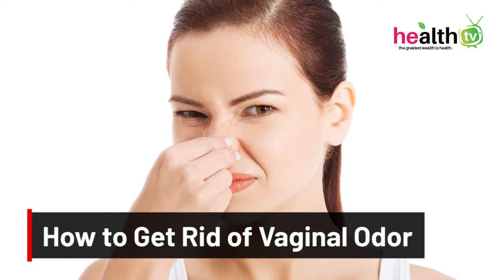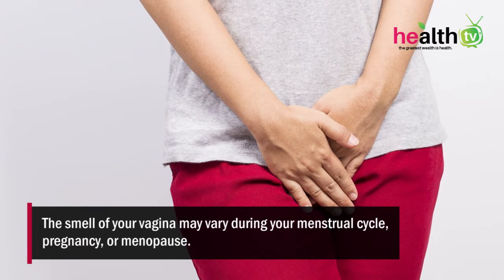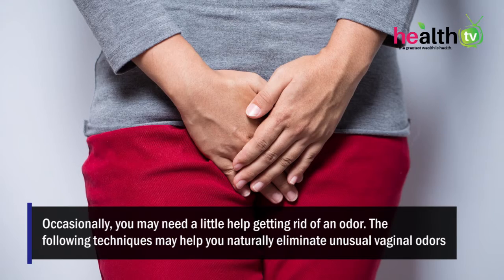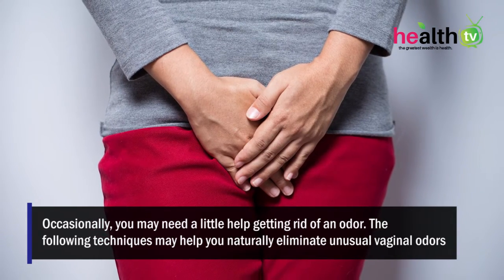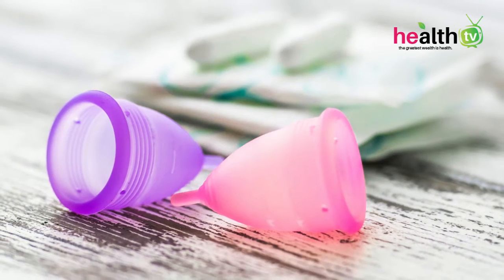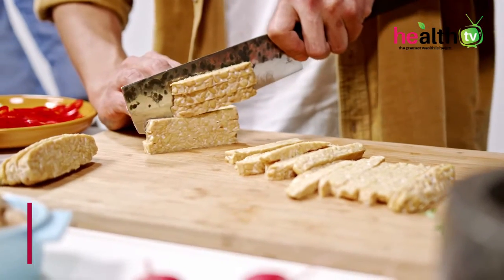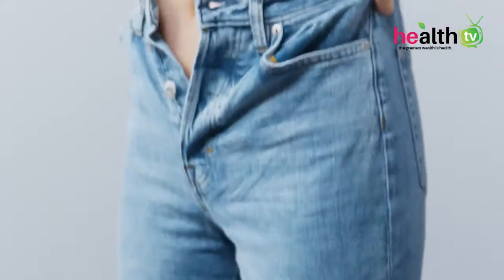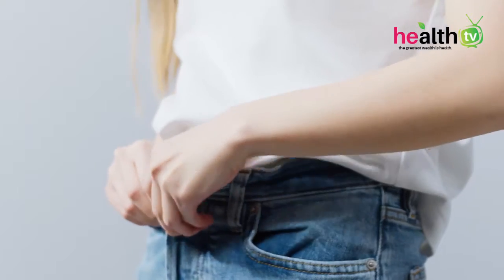How to Get Rid of Vaginal Odor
Vaginal odor is any unpleasant odor that comes from the vagina.
It's normal for your vagina to have its own unique smell, but a very strong odor may signal a problem.
The smell of your vagina may vary during your menstrual cycle, pregnancy, or menopause.
You may also experience stronger smells after sexual intercourse or exercise.
Occasionally, you may need a little help getting rid of an odor. The following techniques may help you naturally eliminate unusual
vaginal odors: